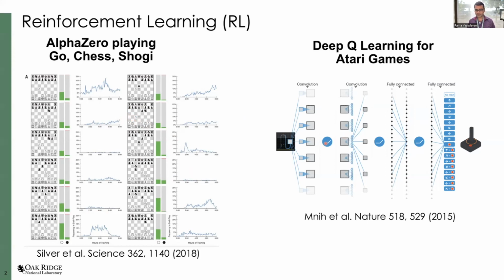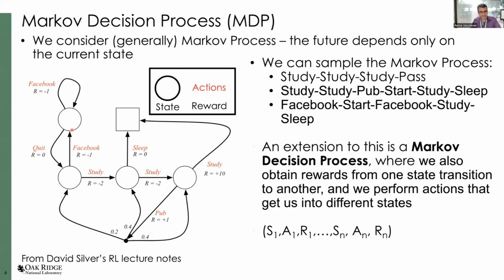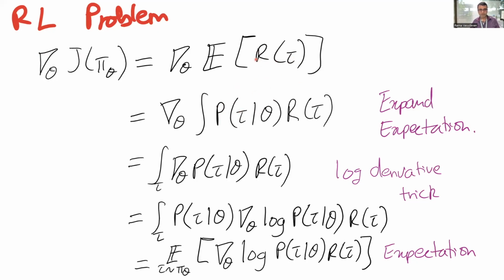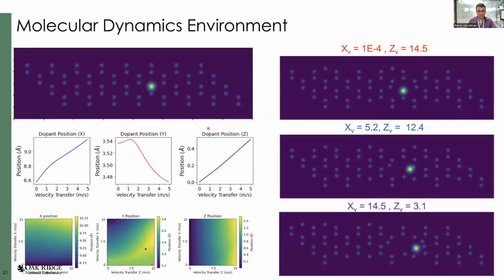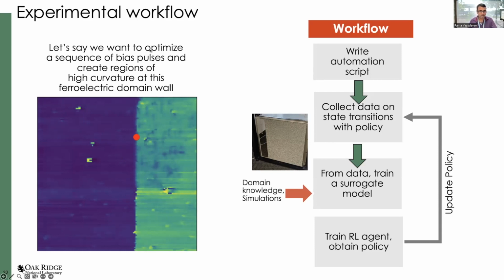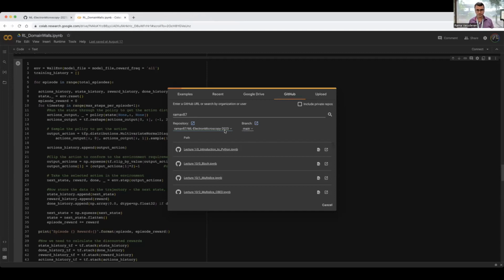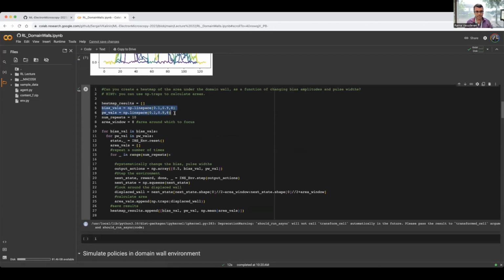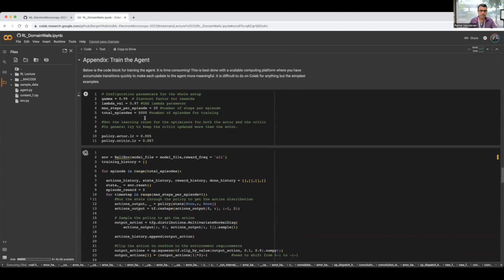ML_EM_22_ReinforcementLearning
This lecture and tutorial introduces the reinforcement learnign principles and some applications in microscopy and materials science The repo is